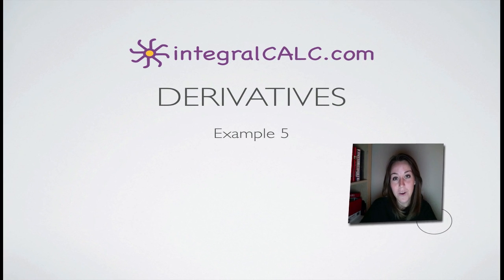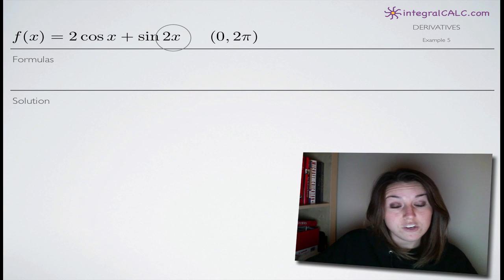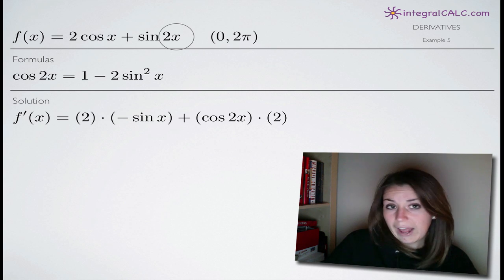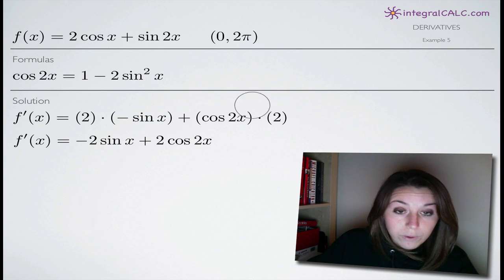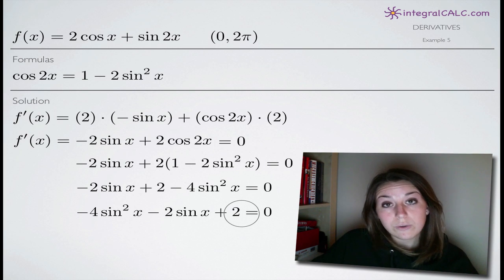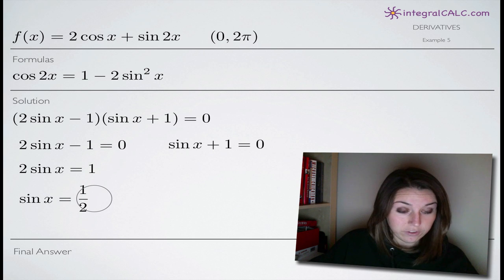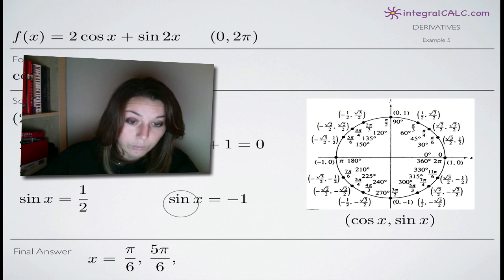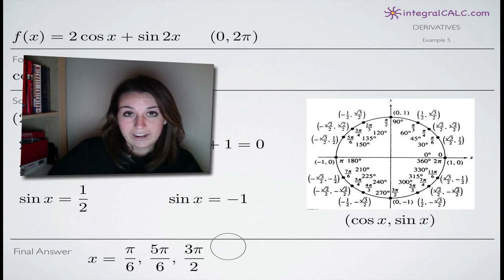Basic Derivatives Example 5 (KristaKingMath)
Basic Derivatives calculus example.